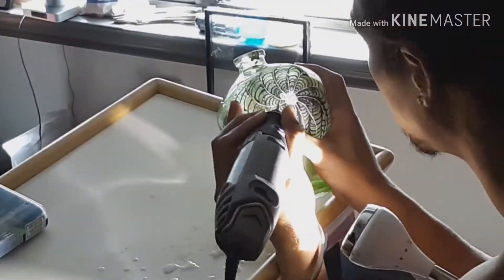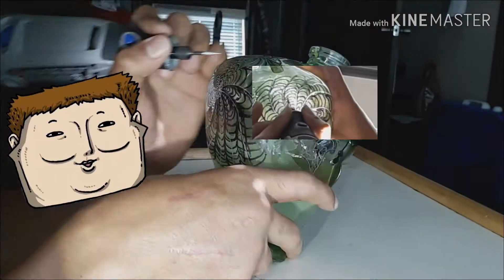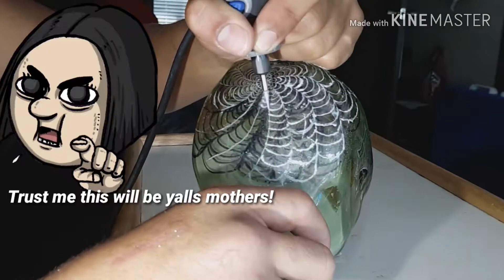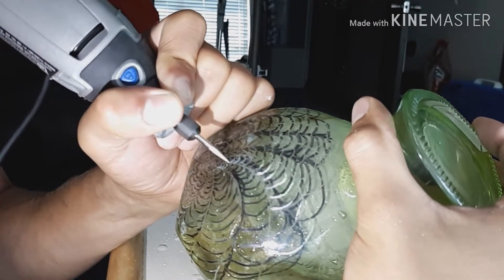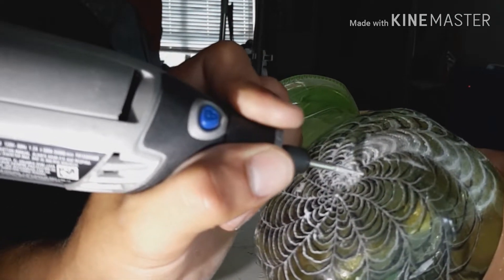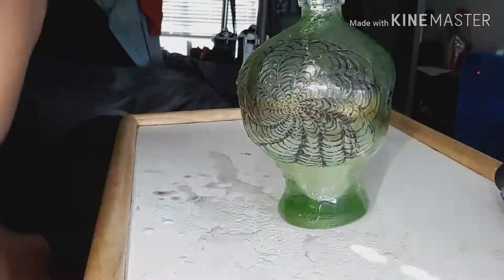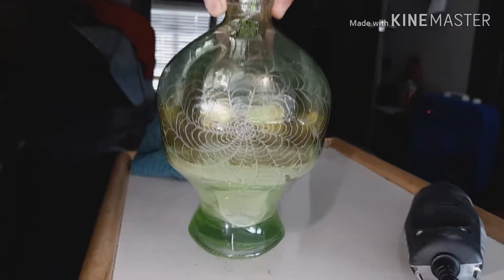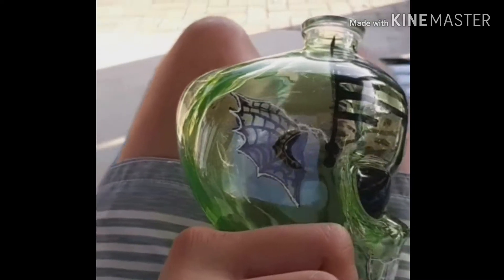DIY dremel glass carving my 👽 liquor bottle🤙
Just a little hobby my sister told me i should check out and i fell in love with it. It brings me peace when times are tough. In a way its my little escape from all the bs in the world! I also wanted to show that your capable of anything that you set your mind to. Like i thought id never be able to do the artsy fartsy things i love to do thanks to a rattlesnake july 1st 2019 to my right hand but i practiced and practiced with my left and now its better than my right. Never would of known had i not tried. I miss my right hand though hahaha! Stay positive and have fun doing your own projects! 🙌🤙♥️